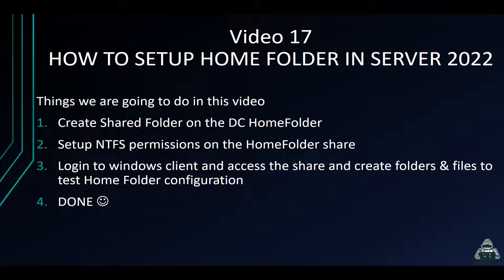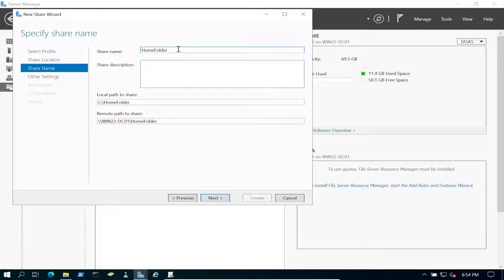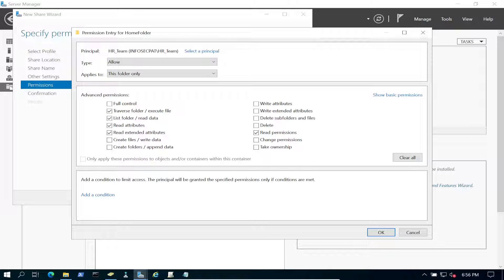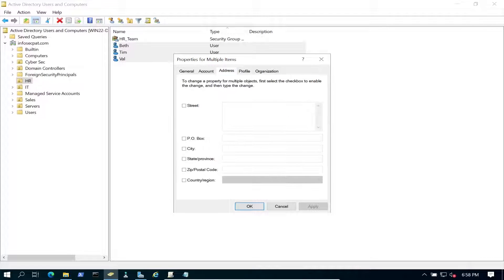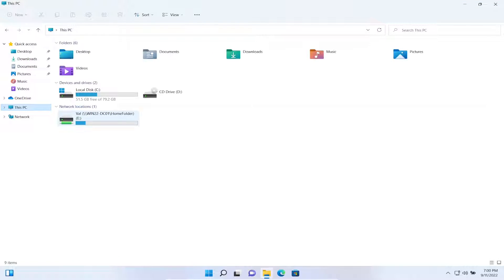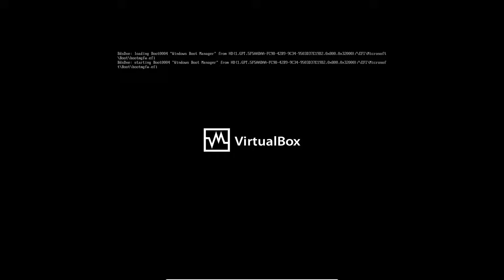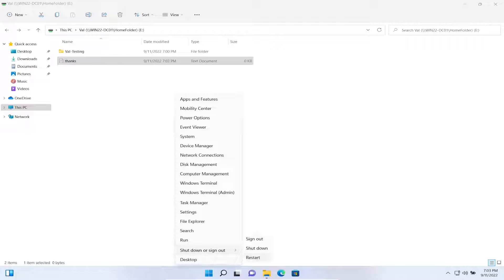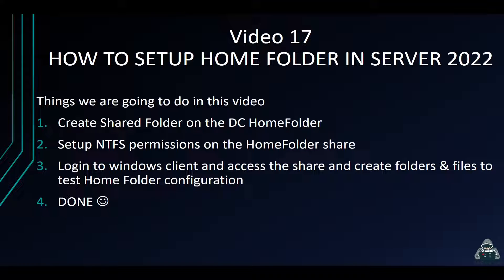HOW TO SETUP HOME FOLDER IN WiNDOWS SERVER 2022 - VIDEO 17 WITH INFOSEC PAT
Check out the Windows Server 2022 Playlist for the whole training.